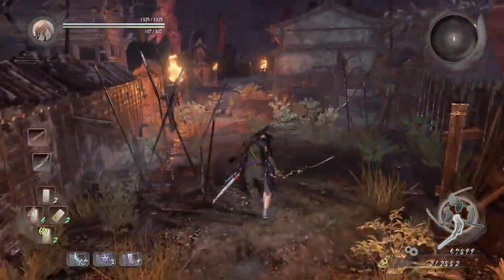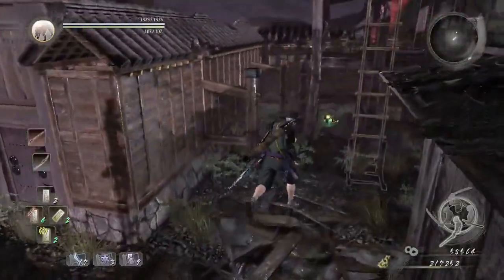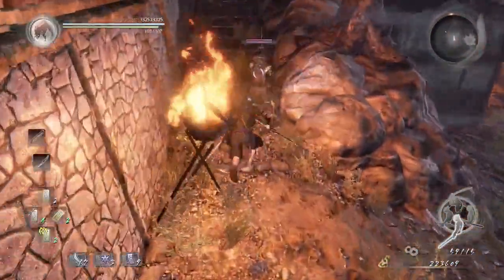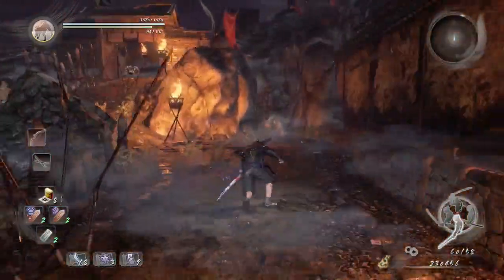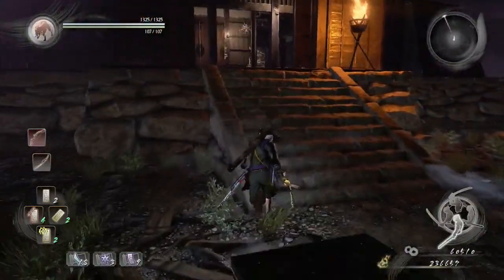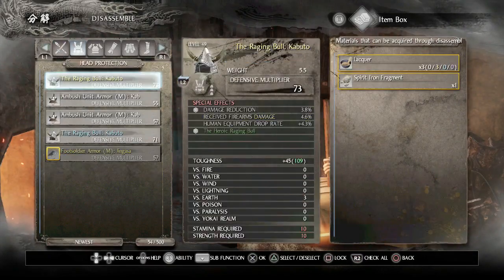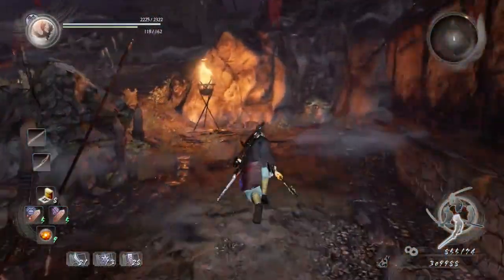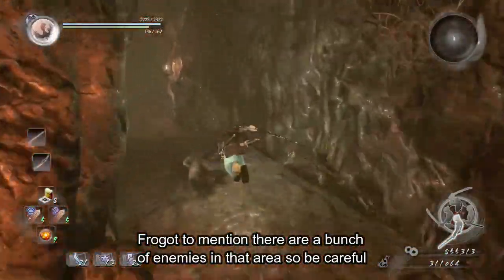[Nioh] pecks Beginners Guide Chapter 6/26, Kodama Searching #6 [PlayStation 4]